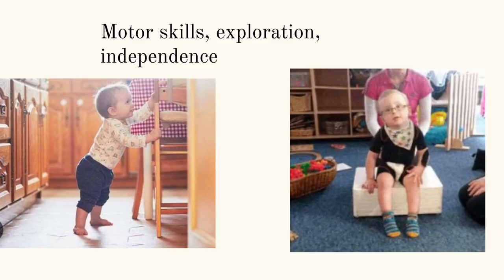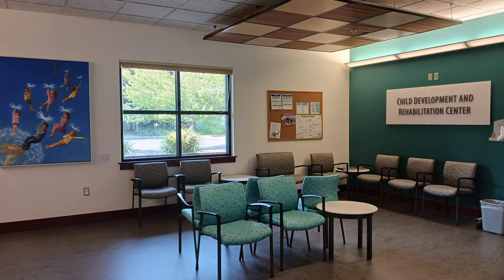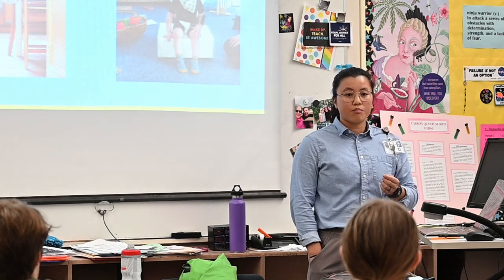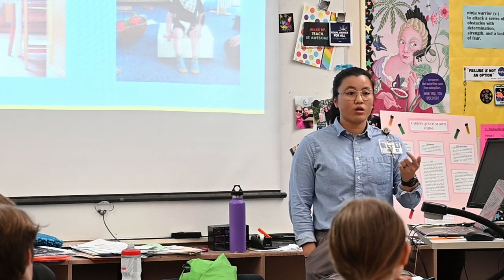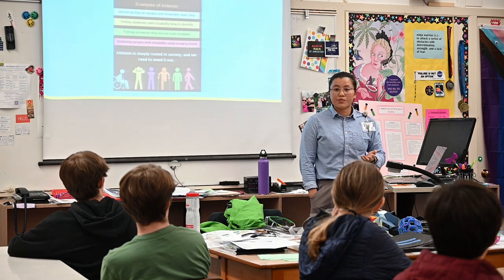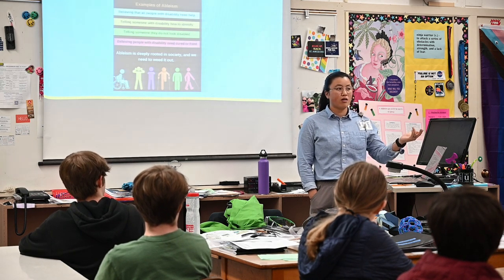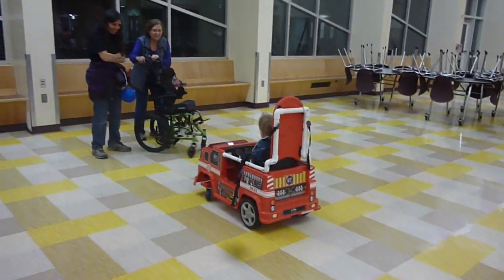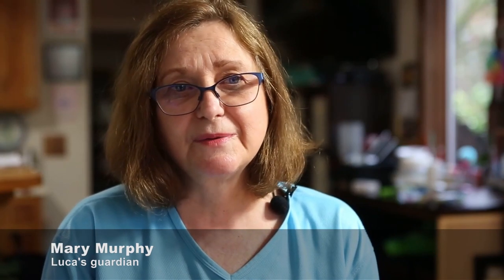Go Baby Go cars with joysticks workshop introduction video.